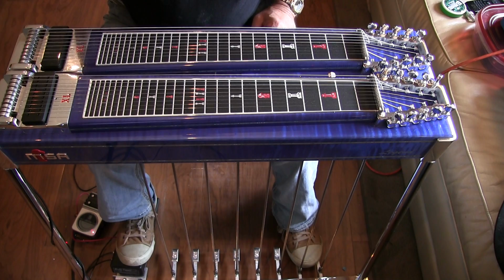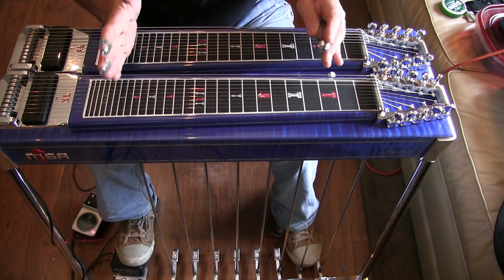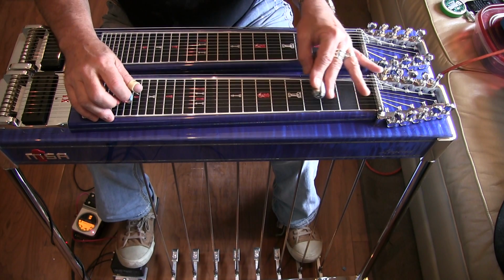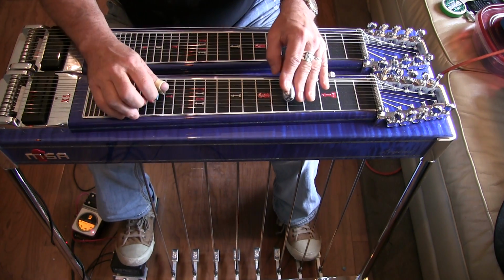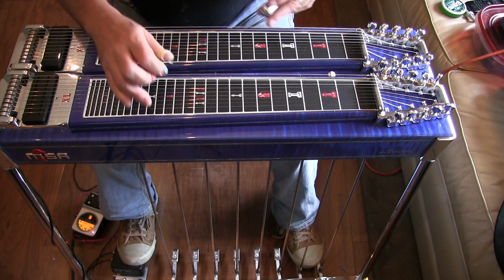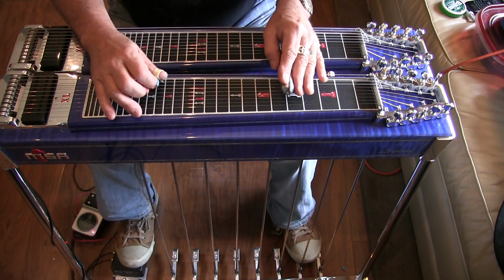BEX-1701 2 Multi-PIvoting Runs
Just plain cool stuff..